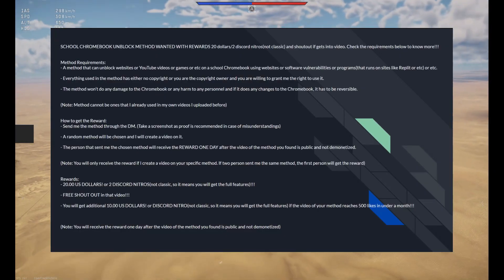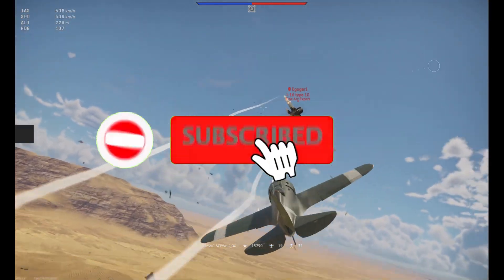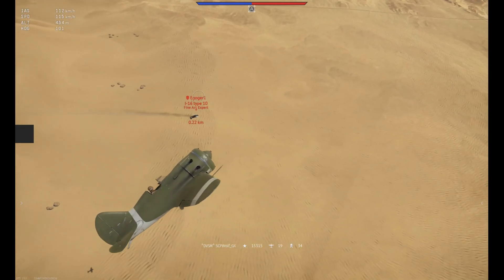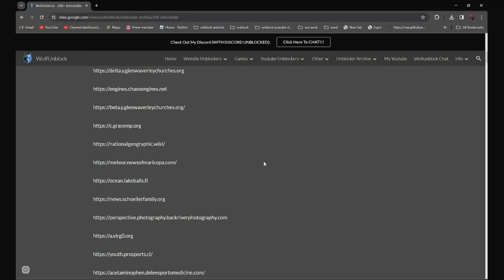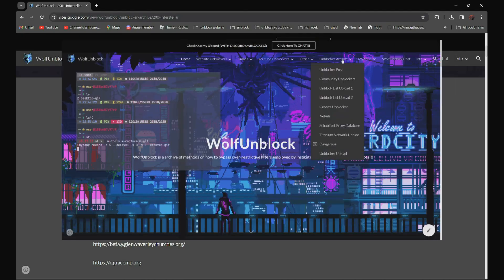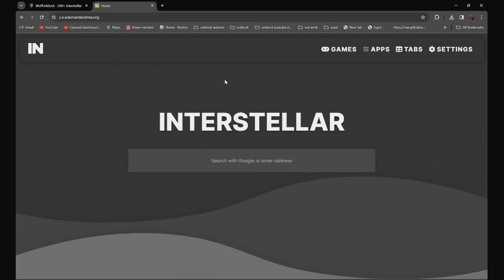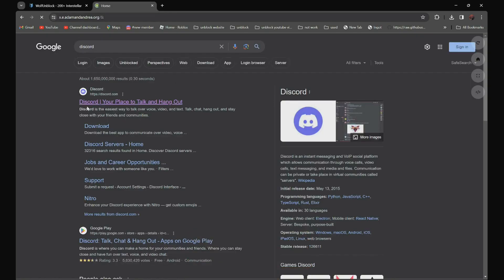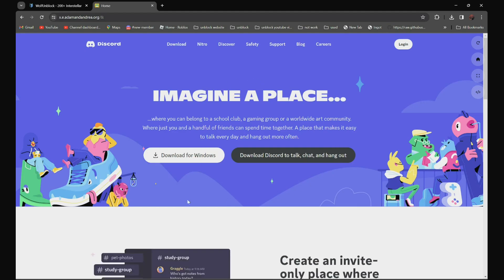200+ Best Interstellar Proxy Links for School Chromebook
200+ Best Interstellar Proxy Links for School Chromebook!!!

The rest of the links are on my website as I am unable to fit everything in the description

Credit: GhoestedZoomer77, User, WaveWander

0:00 Intro|
0:40 Tutorial
1:40 Outro